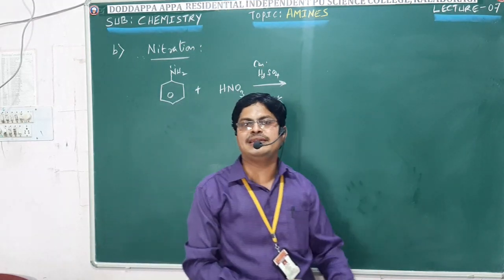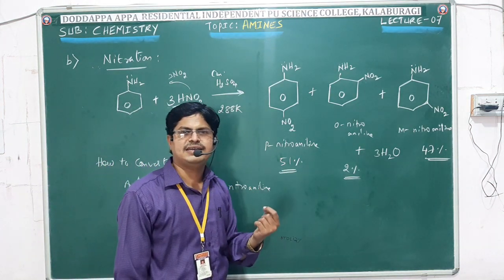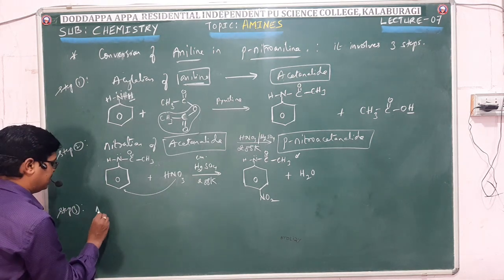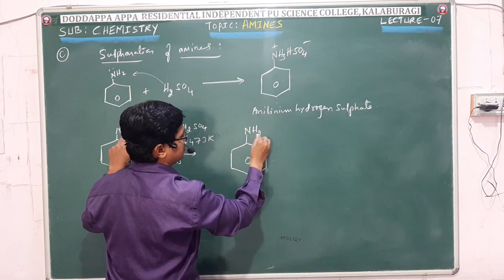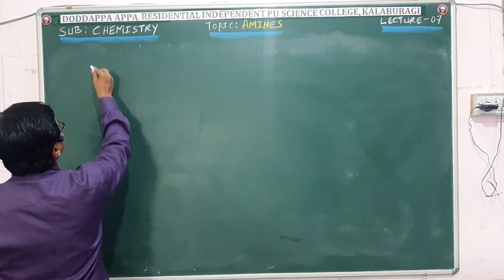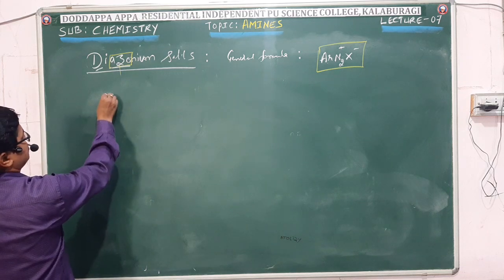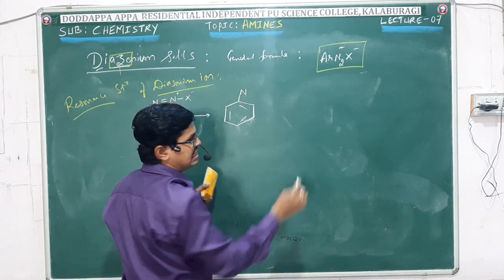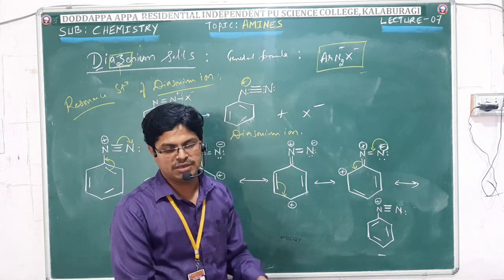CHEMISTRY ( AMINES ) Lecture-07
By NAVEEN KUMAR JD ( Nitration & Sulphonation of aniline, Diazonium salts & stability of diazonium salts ).